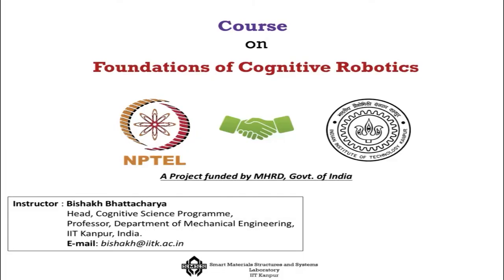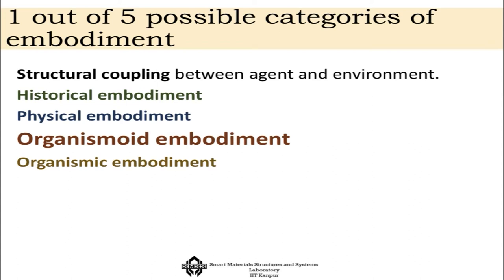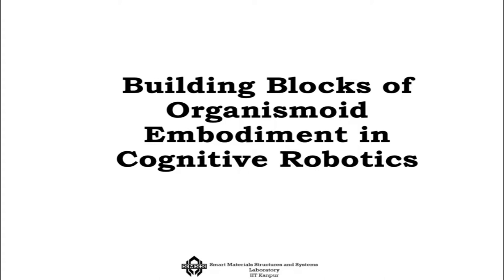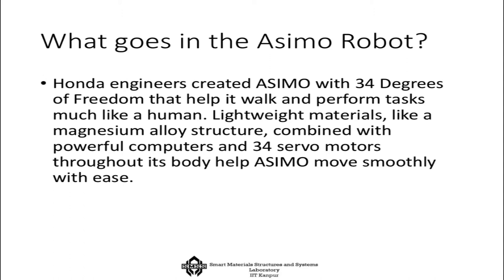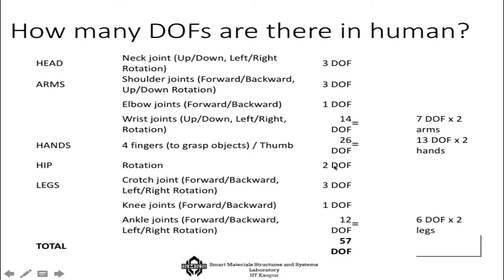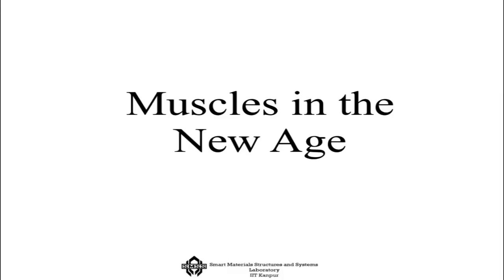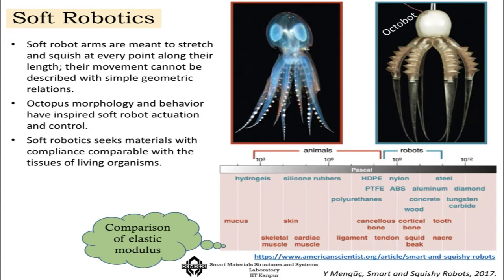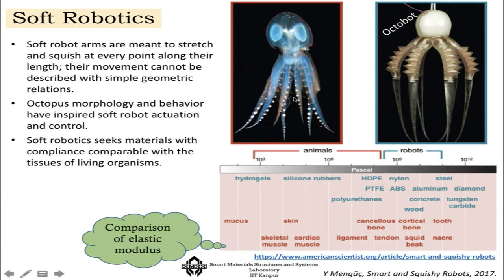noc20-me92-lec02_ Smart Materials-I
Smart Materials-IThis lecture introduces the soft robotics and a category of smart materials, namely Piezoelectric materials which can be used either as sensor or actuator.  Activity questions: 1. Identify the real-life applications of soft robots? 2. Name the prominent ma